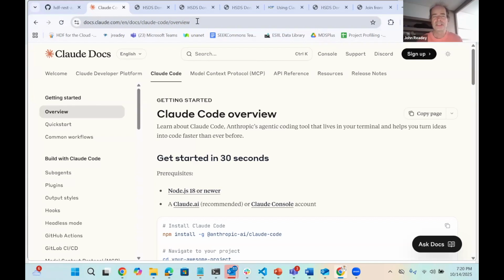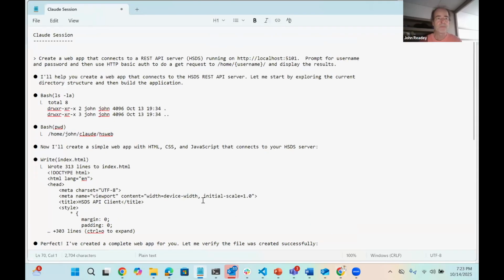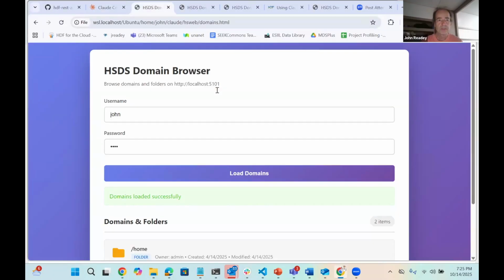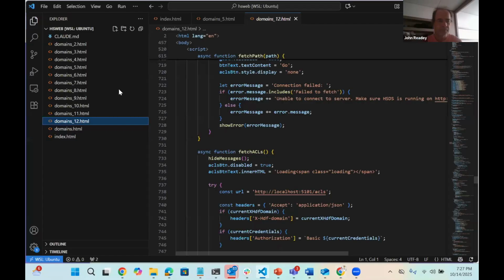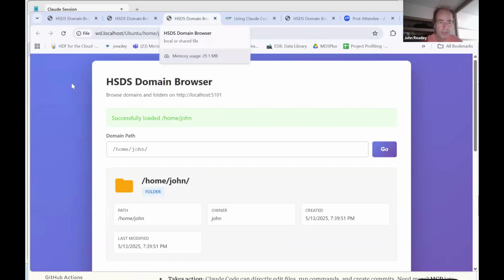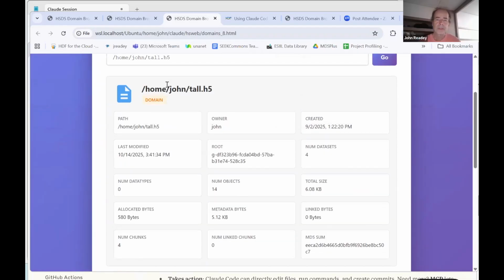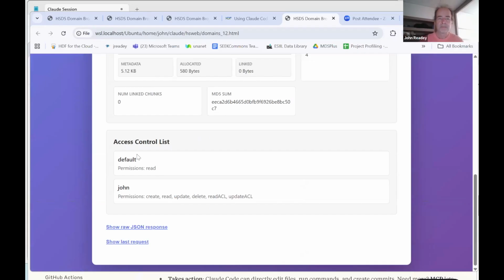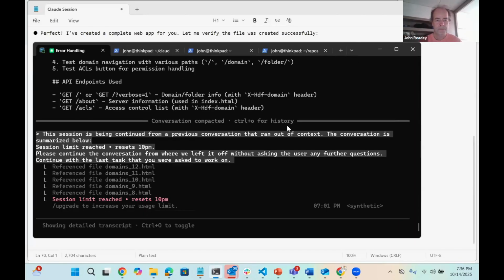Using Claude Code with HSDS - John Readey on Call the Doctor 10/14/25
In this episode of Call the Doctor, The HDF Group's John Readey demonstrates using the terminal-based AI assistant Claude Code to rapidly build and iterate on a web application that connects to the HSDS REST API. While the code quality can be impressive, the AI cannot test its code independently, turning it into a collaborative, iterative process--at least until you run out of tokens.

This session was recorded on October 14, 2025.